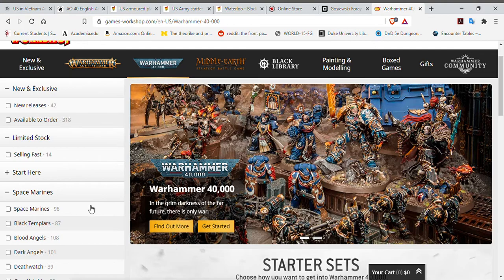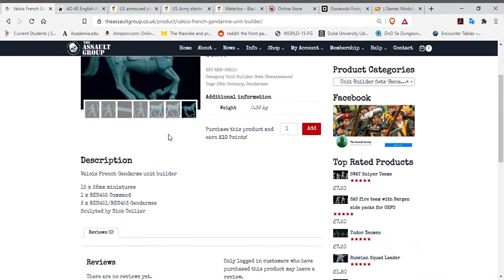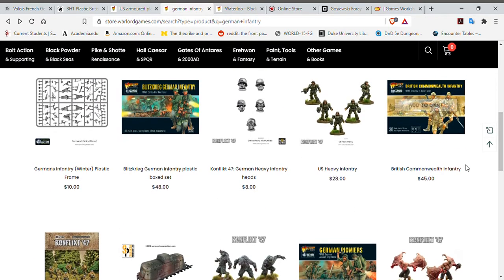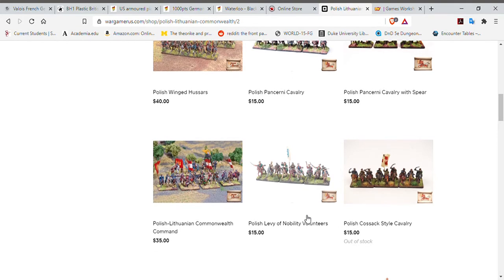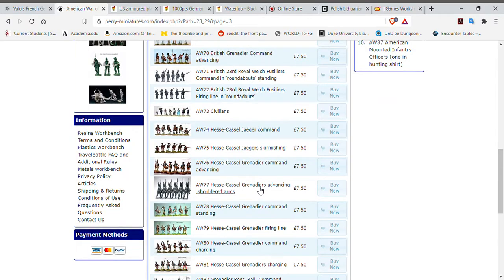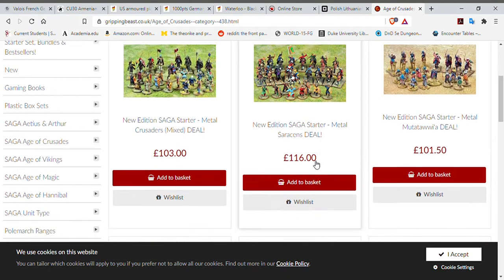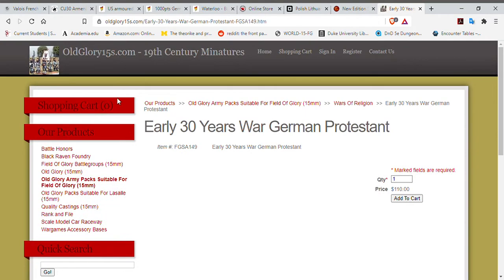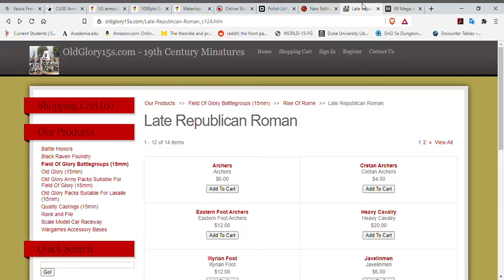Historical Wargames are Not Expensive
Addressing a claim I saw in the comments on the Little Wars TV "Are Historical Wargames Dying?" video that historicals are more expensive than GW (they are not).

Sorry about the poor sound quality, if the channel grows I'll get a better mic.